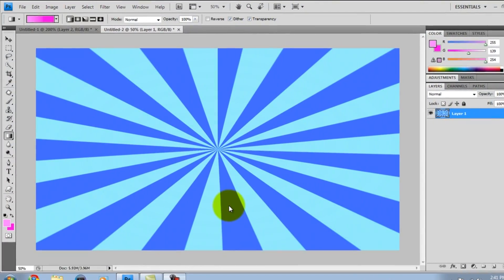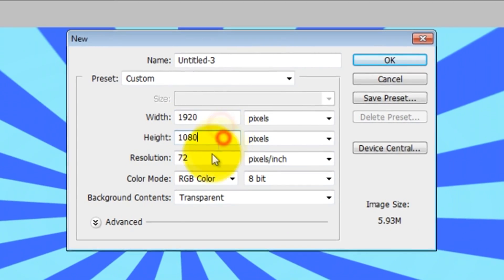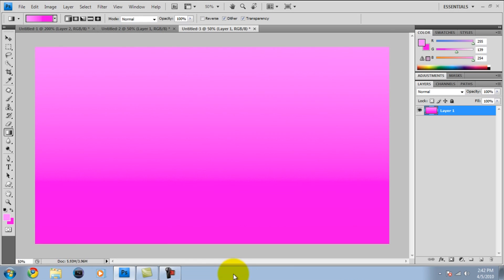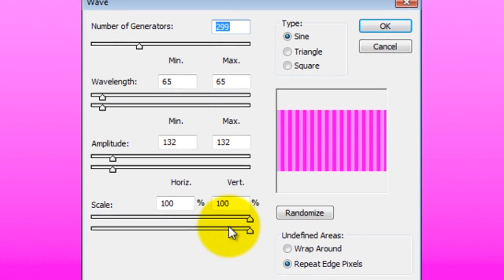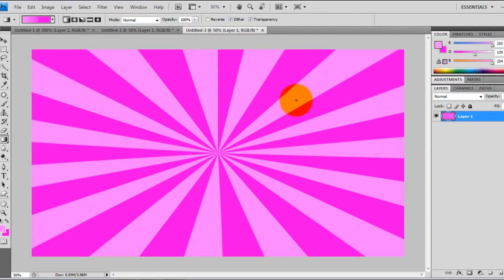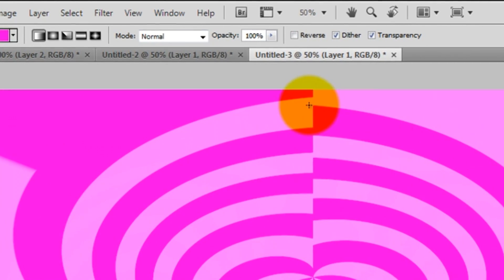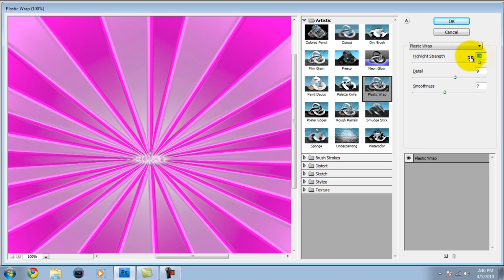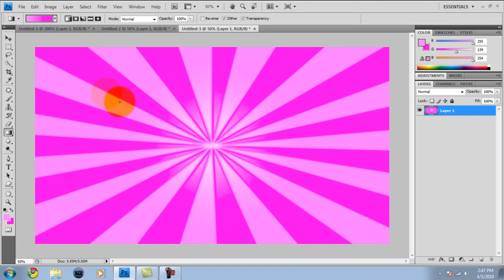Make a Starburst Effect in Photoshop CS4/CS5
Hey Everybody!
I'm going to be teaching you guys how to make the "Starburst" effect in Adobe Photoshop CS4!
Please tell me what I should improve on!
I hope you found this tutorial helpful!
Talk to you guys later!